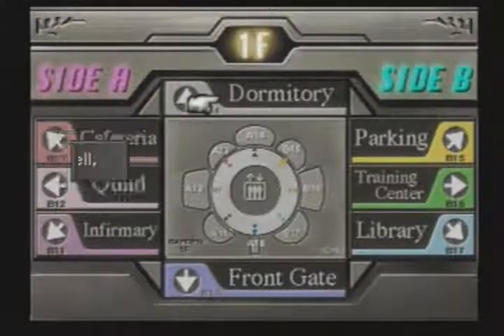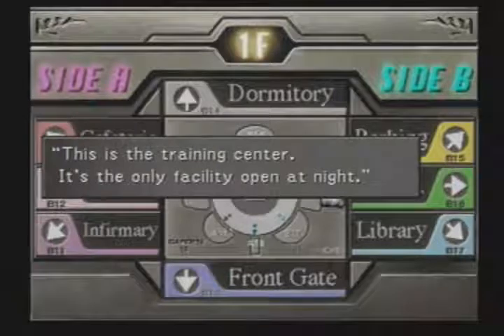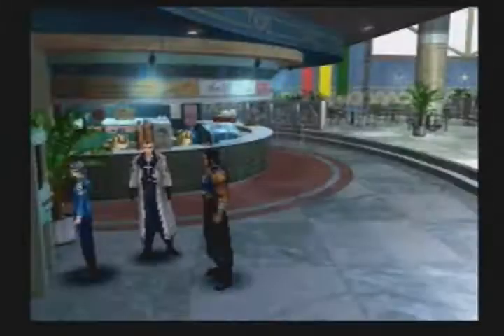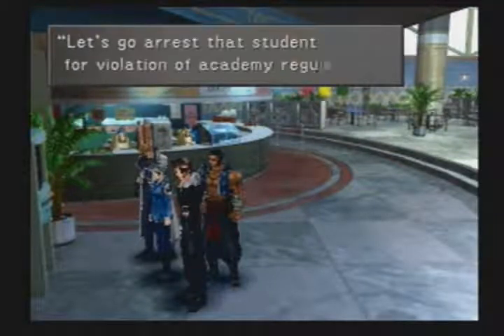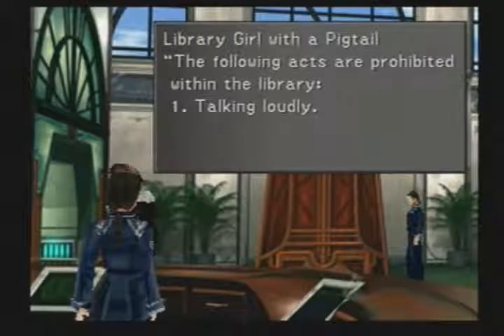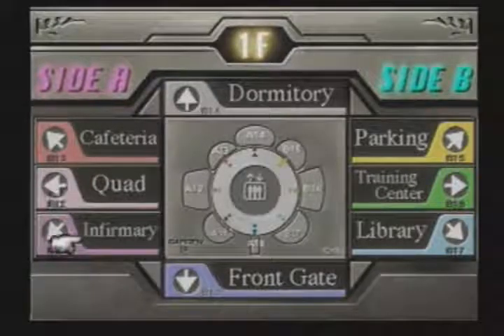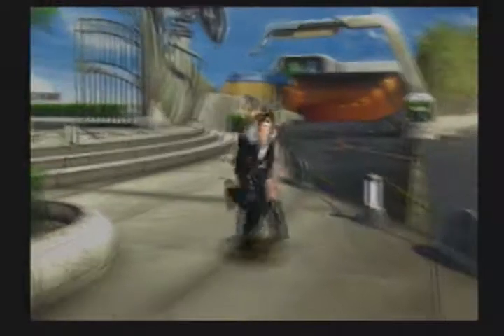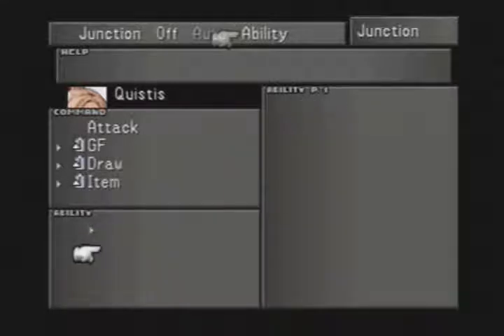Let's Play Final Fantasy VIII [2] Sub Plots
Original Upload Date: Jun 2, 2011
A lot people say this is the worst Final Fantasy game of all time but they try to forget XII. so watch and enjoy my playthrough of Final Fantasy VIII.